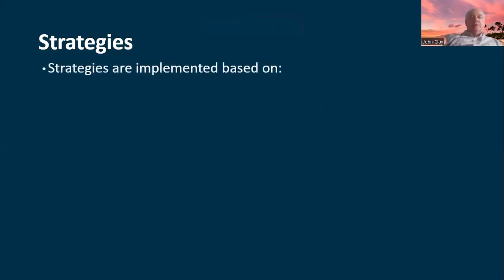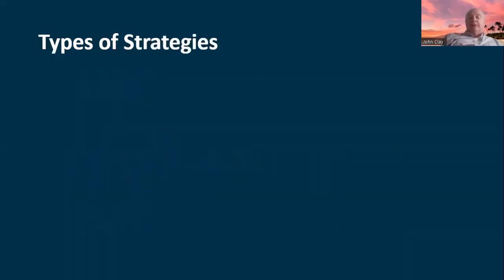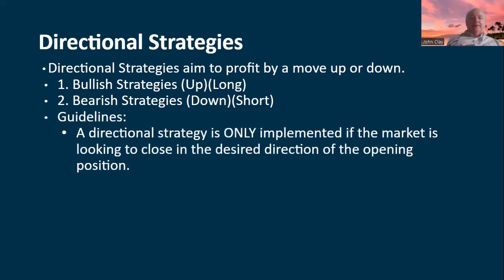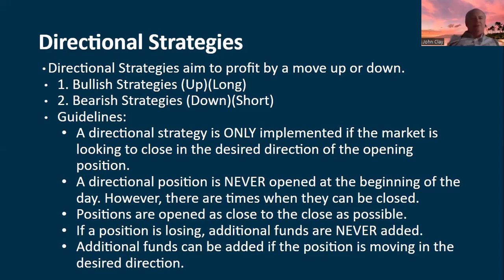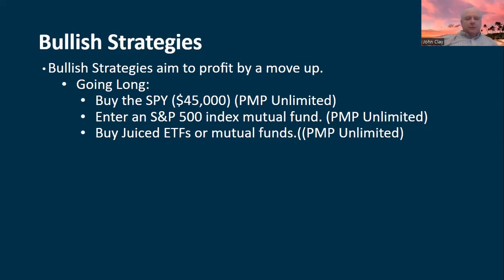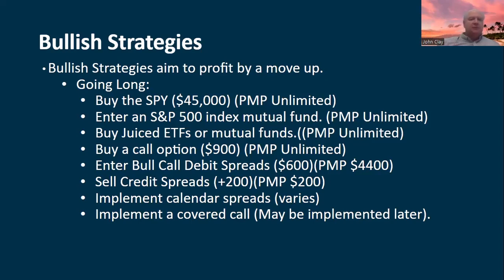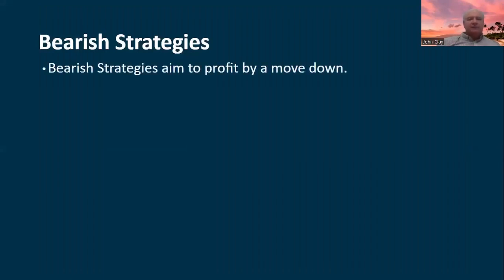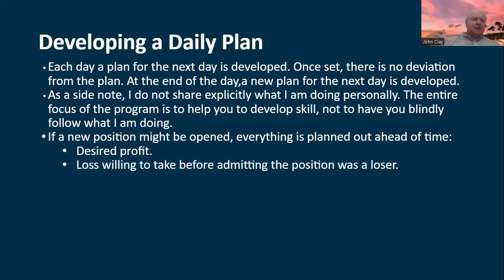FREE Online Course: Session 1 - Hour 2 Tuesday September 12, 2023 Strategies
This video is a recording of a live online course conducted on Tuesday September 12, 2023. In this second hour, I cover basic strategies. This recording covers Session 1, Hour 2.
This link accesses another video in which I go into more detail about The SPX Investing Program.